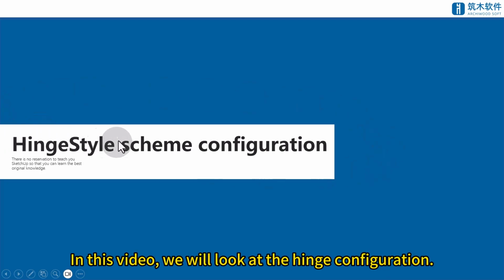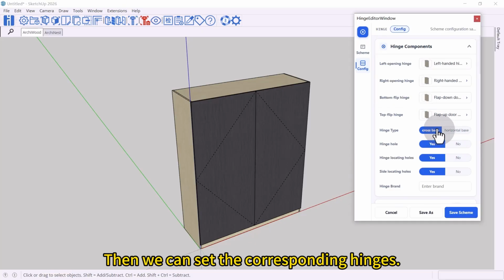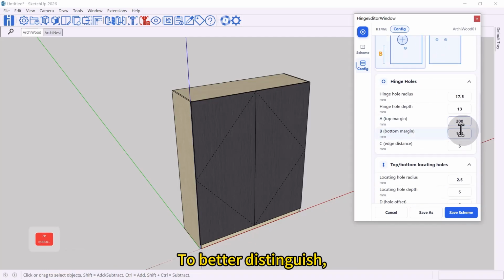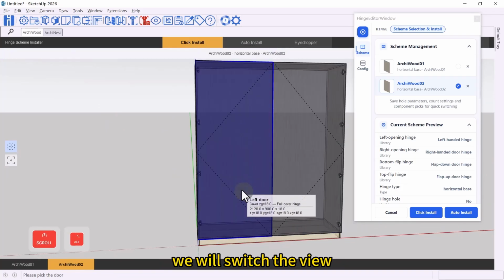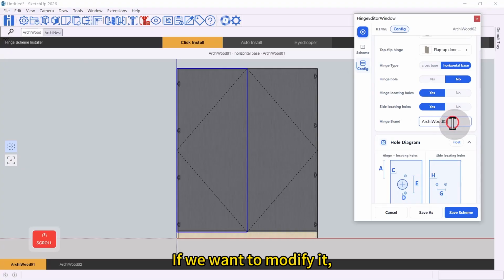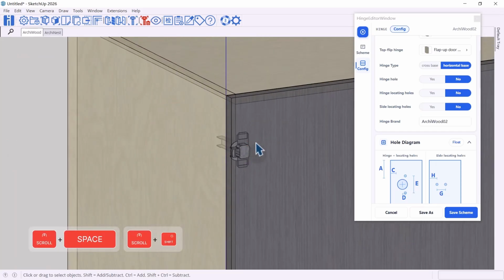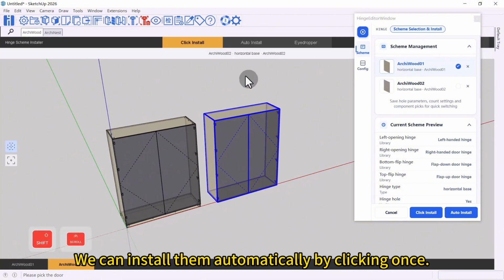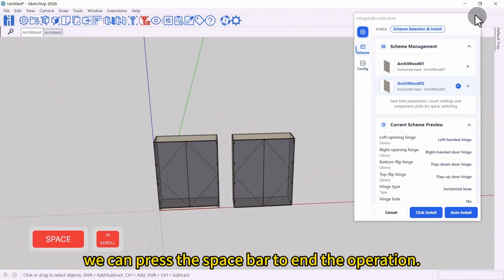1-03: Hinge Style Scheme Setup